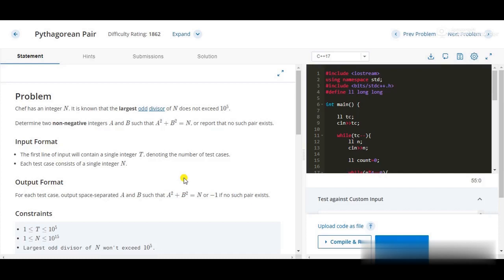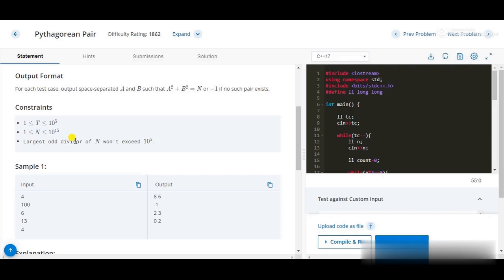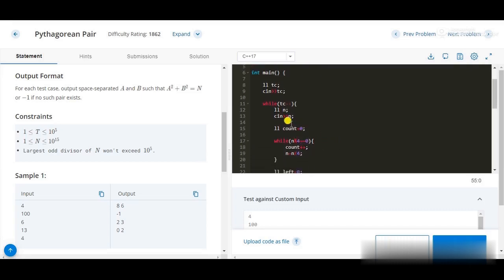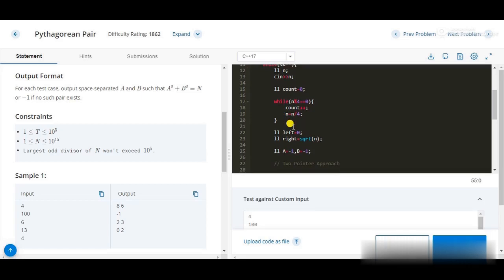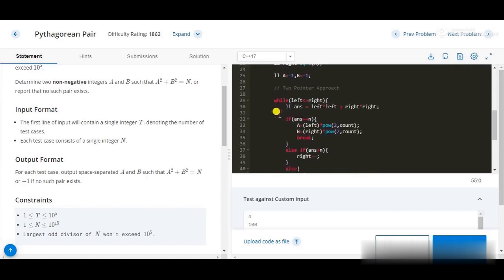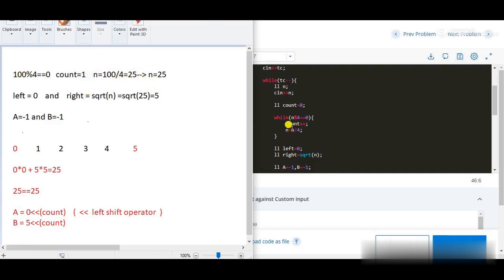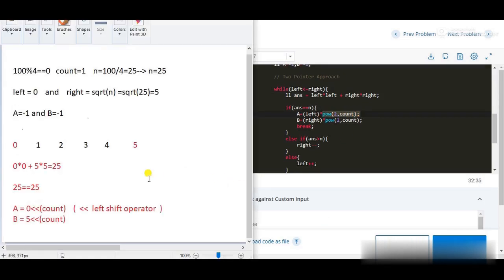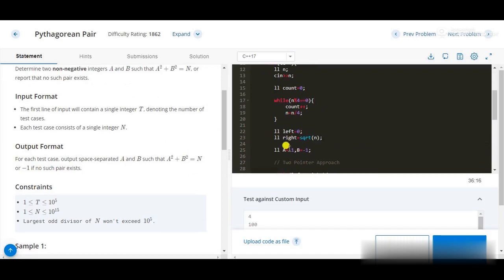Codechef Starters 62 | Pythagorean Pair | Problem Analysis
Analysis of  Pythagorean Pair Problem from Codechef Starters 62.